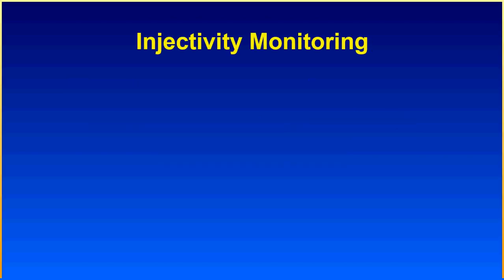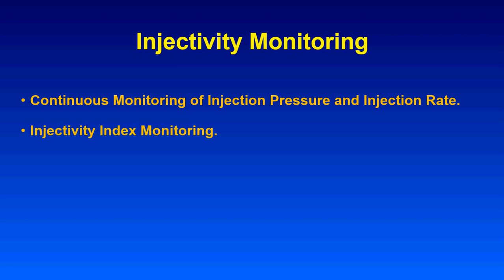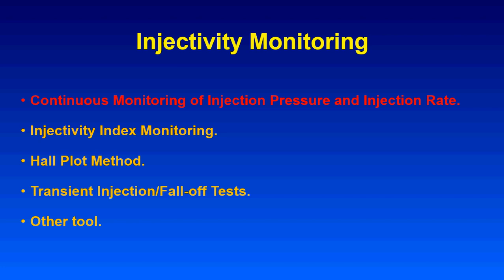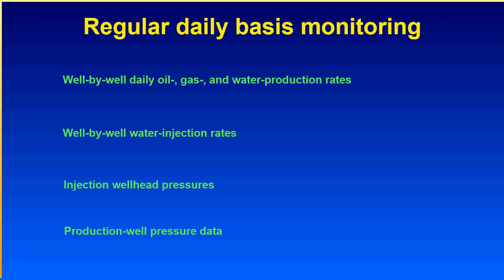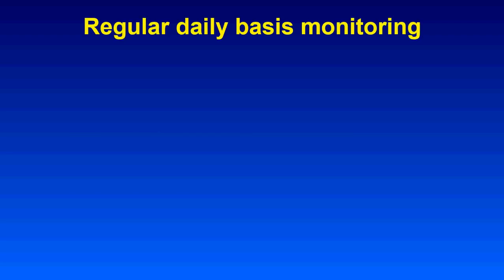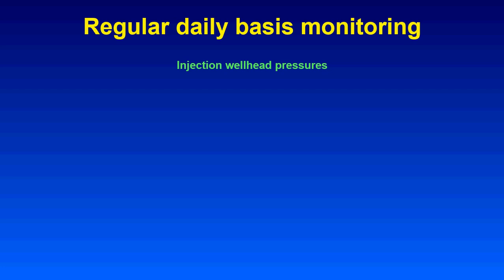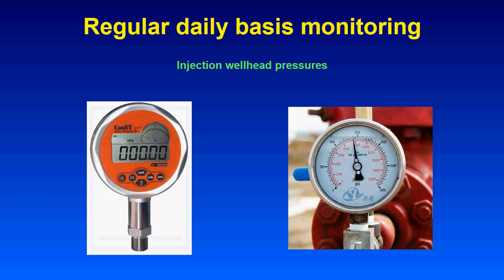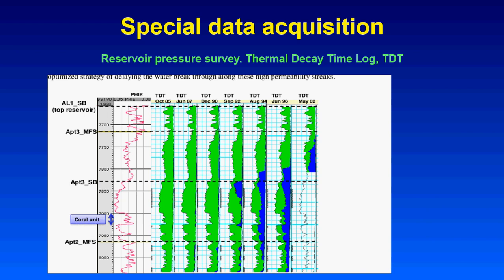Real time Water Injection performance monitoring Part-3 (Data gathering)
In this tutorial you can learn how to monitor the exsisting water injection project in terms of Petroleum Engineering, Reservoir Engineering and operations.
What kind of data should you need to acquire and how frequent is it.
What is the importance of the production/injection data.
How to measure the reservoir saturation periodically and re draw the hydrocarbon potential map.
Thermal Decay time log TDT, Reservoir Saturation Tool RST, Pulsed Neutron Neutron PNN are the common tools to measure Sigma values in cased holes whic detcting the saturation of the fluids behind casing and canprovide you with clear picture of fluid movement in the reservoir versus time.

ِAny further questions please drop a comments below.